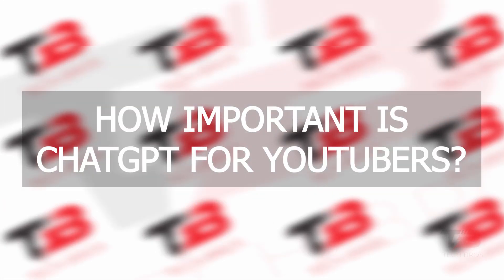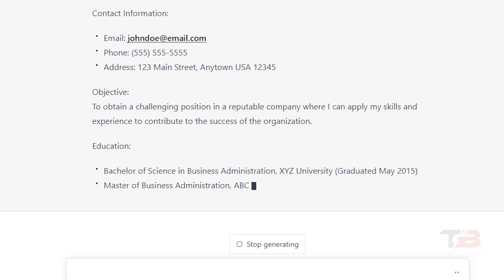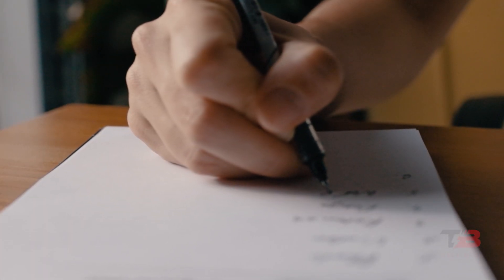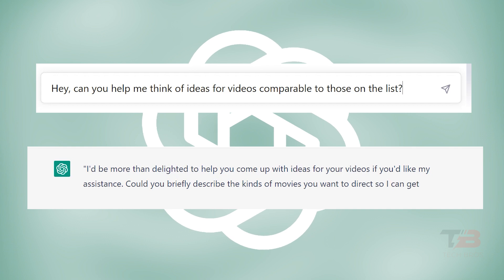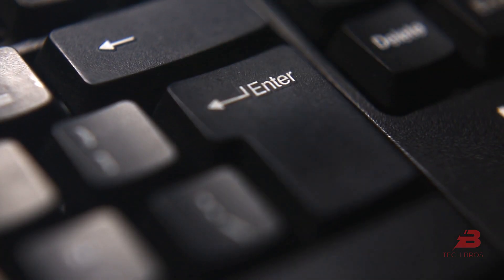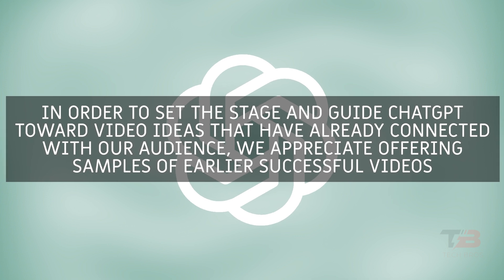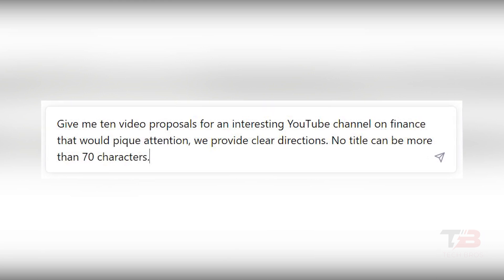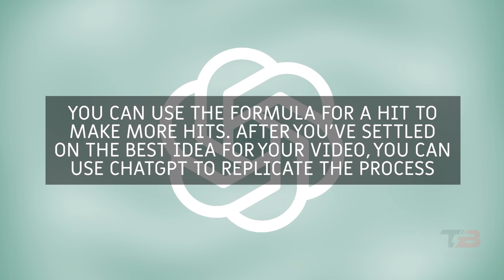3 MIND BLOWING CHATGPT HACKS TO GROW ON YOUTUBE!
CHATGPT HAS IGNITED THE INTERNET, WHICH IS EXCELLENT NEWS FOR SMALLER YOUTUBE CHANNELS. CHAT GPT'S STRENGTH LIES IN ITS ABILITY TO DEVELOP NEW AND ORIGINAL VIDEO CONCEPTS. THE KIND THAT CAN TAKE YOU FROM HAVING A FEW VIEWS TO HAVING YOUR CHANNEL ENTIRELY BLOWN UP. IN THIS VIDEO, WE'RE ABOUT EXPLAIN THE CAPABILITIES OF ARTIFICIAL INTELLIGENCE (AI). IF YOU DON'T WANT TO MISS ANY OF THESE INCREDIBLE DETAILS, WATCH THIS VIDEO TILL THE END!

How Important is Chat GPT for YouTubers?